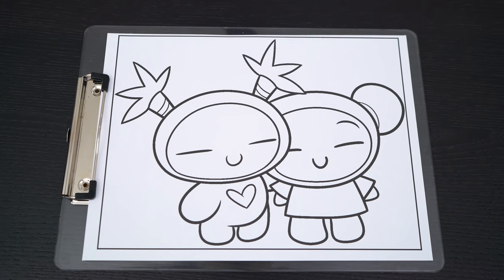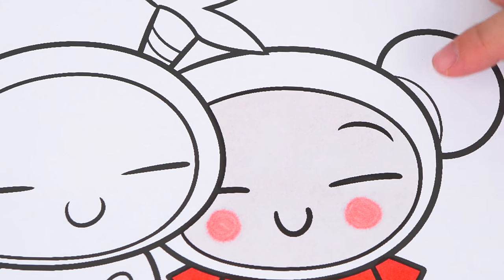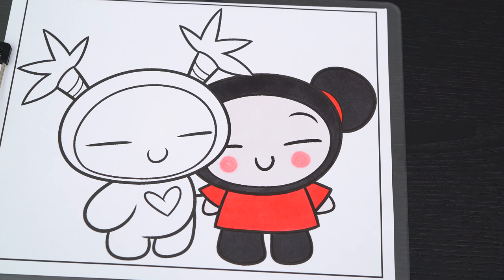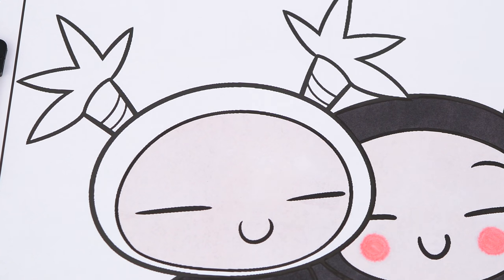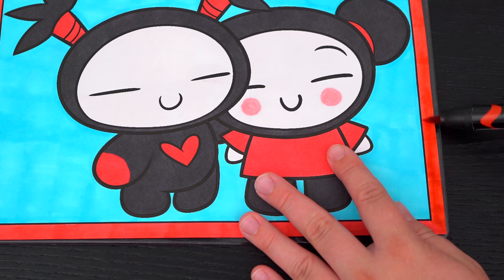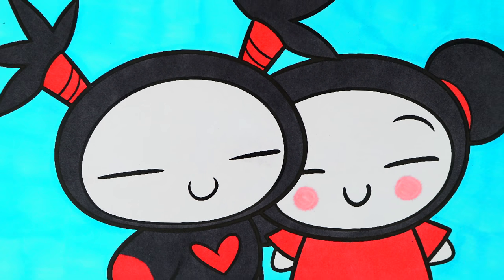How To Color Pucca & Garu | Markers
Join in on the fun as I, Kimmi The Clown, color in my Pucca Coloring & Activity Book! This awesome book comes with so many different pages to color!  Watch me color a picture of Pucca and Garu using Prismacolor colored paint markers! I had so much fun coloring in this awesome book and watching my picture come to life!  Great book for people who love Pucca, coloring, drawing, painting or being artistic!  Join me tomorrow for more fun videos! HAVE A COLORFUL DAY!!! ☺️

The series centers around the adventures of a 11-year-old noodle delivery girl named Pucca, who typically does not speak. She works in a local restaurant called the Goh-Rong in her town called Sooga Village, owned by her three uncles where their main dish is Jajangmyeon noodles. Her love interest is a 13-year-old ninja named Garu, who also does not speak.